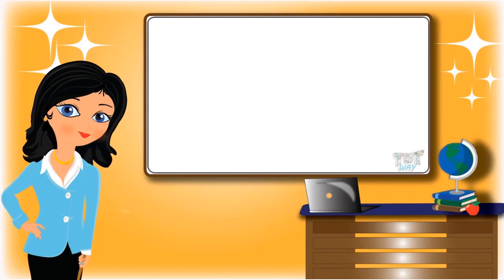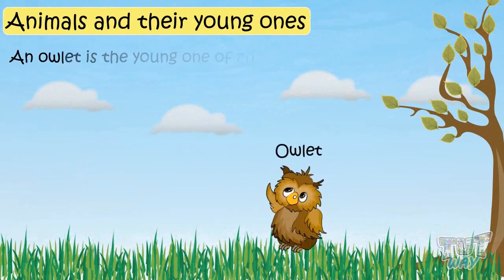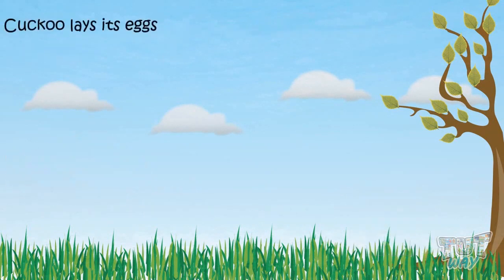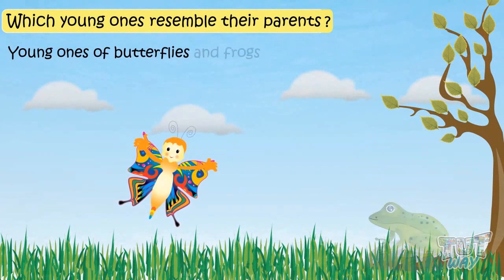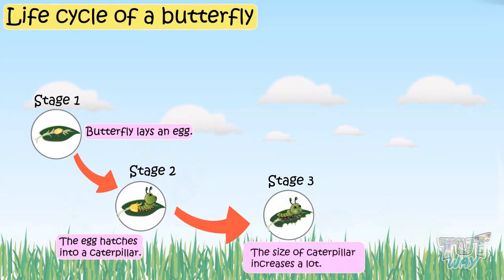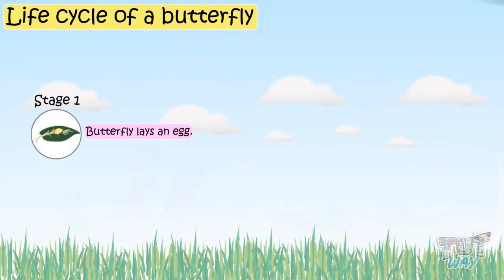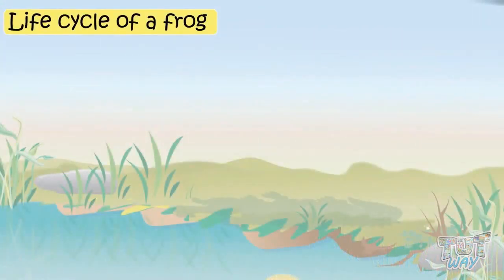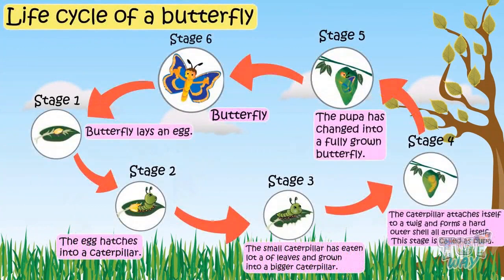Animals' Growth and Changes | Science | Grade-3,4 | Tutway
Children will learn the following topics with this video:
• Young ones that resemble their parents
• The life cycle of a butterfly
• The life cycle of a frog